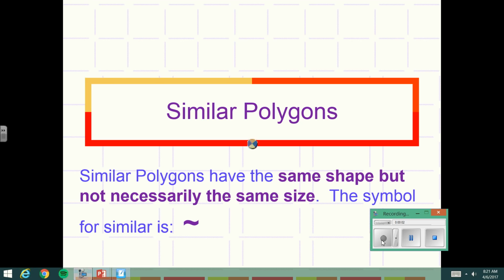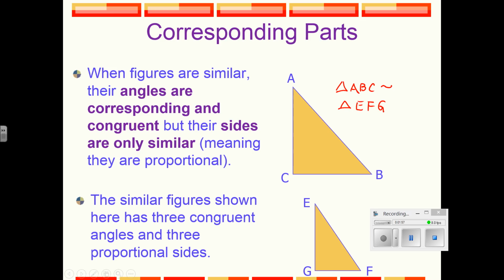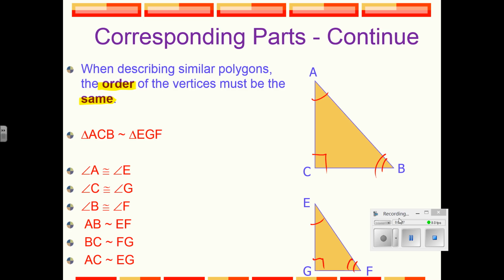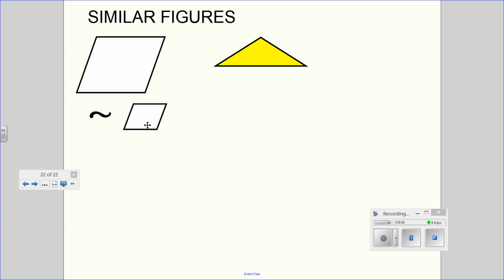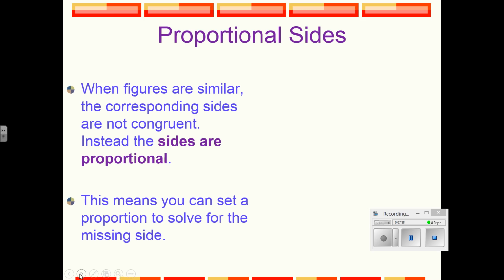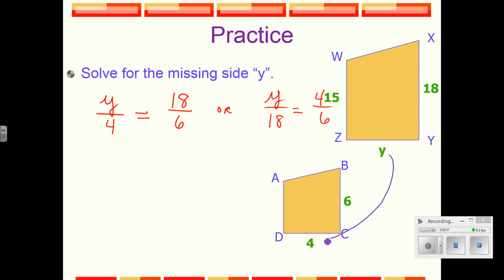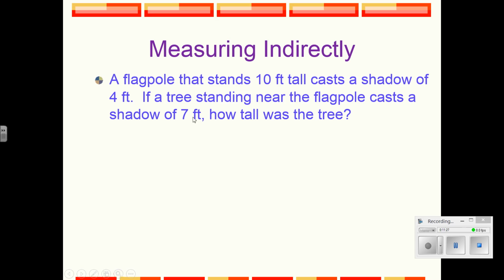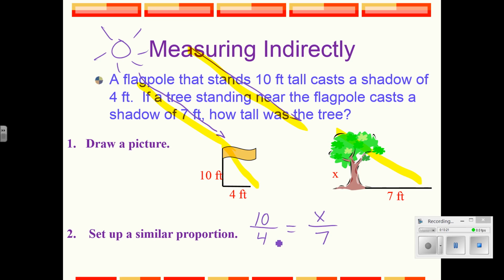Lesson 6.32 Similar Figures and Indirect Measurement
Using similar polygons and proportions to solve for missing sides.